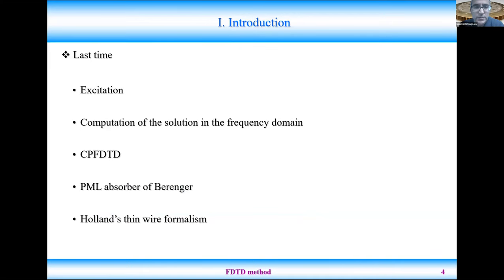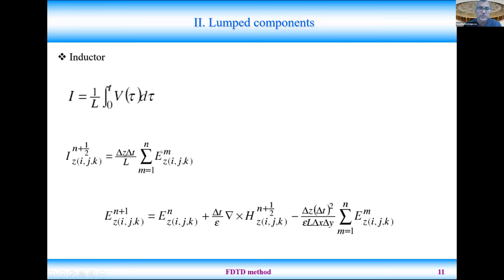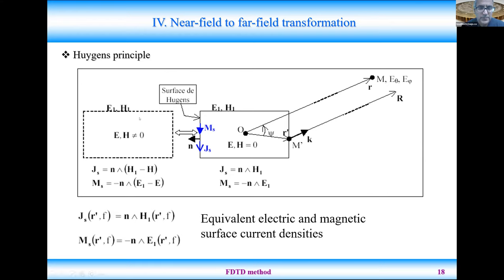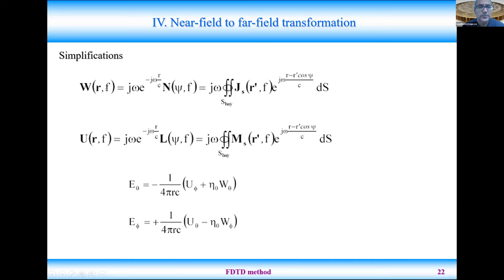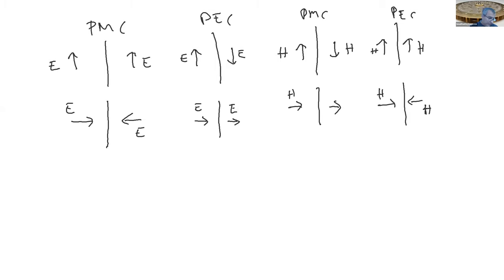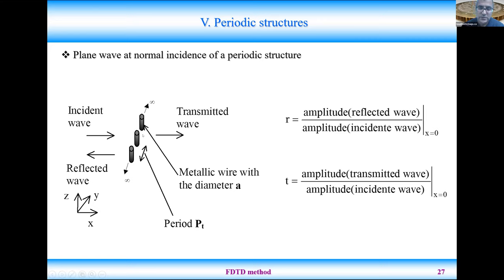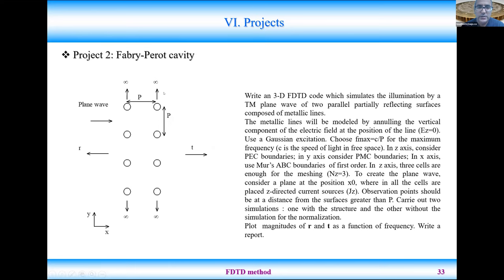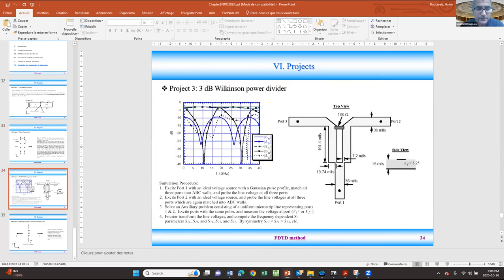FDTD - Part 3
01:05 Introduction
01:29 Lumped components
15:02 FDTD formalism for thin slot
19:53 Near-field to far-field transformation
39:29 Analysis of periodic structures
1:01:45 Conclusion and presentation of the projects

FDTD is a numerical technique that resolves Maxwell's equations in order to model electromagnetic problems. To learn the FDTD method: